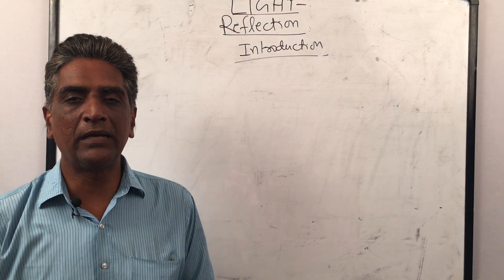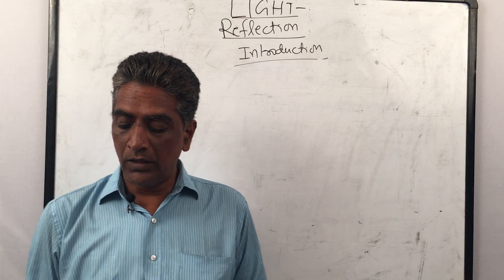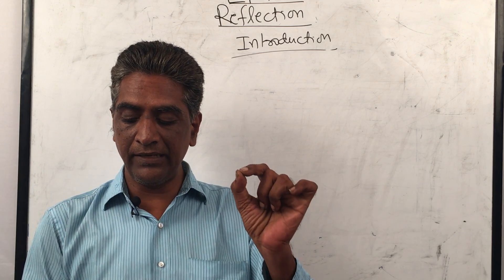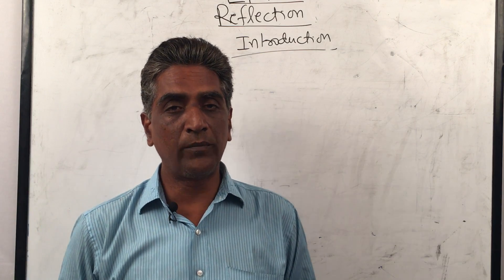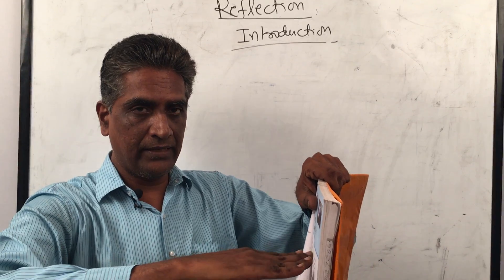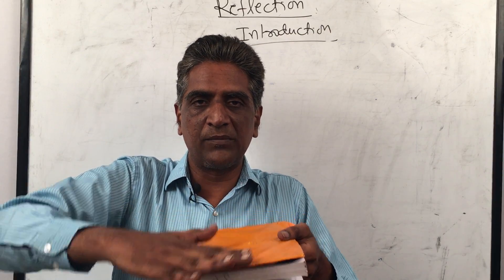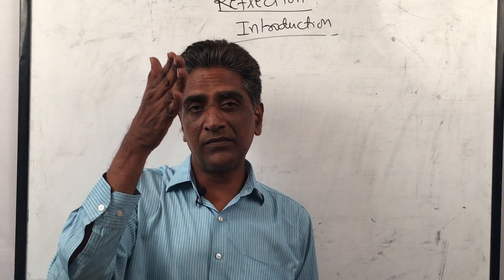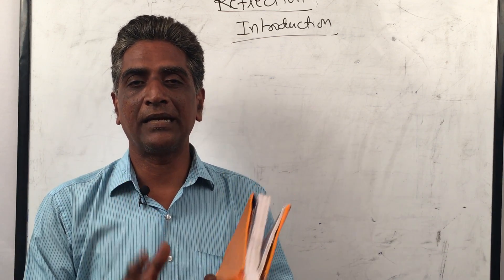Light - Reflection of light by different surfaces - Introduction - Chapter 3 Physics - SSC AP